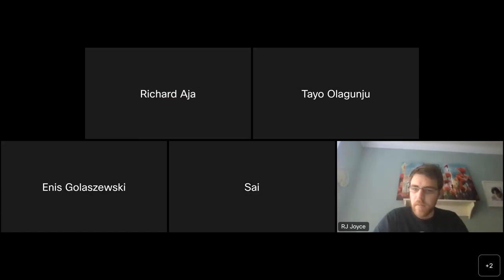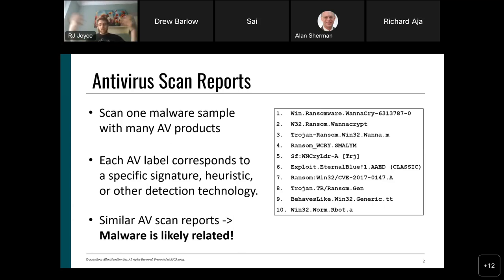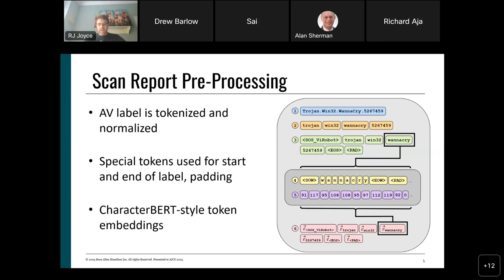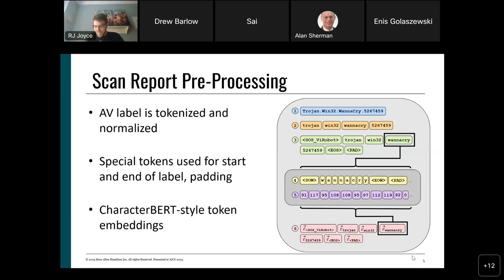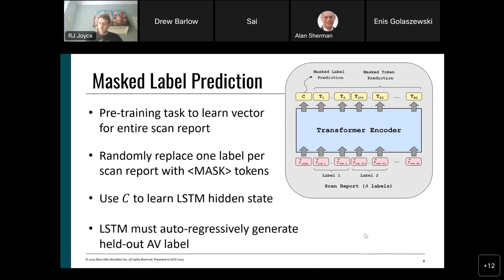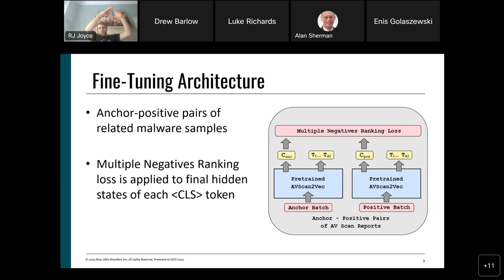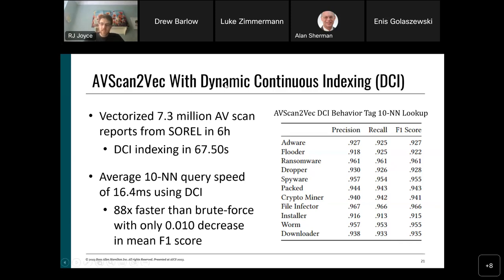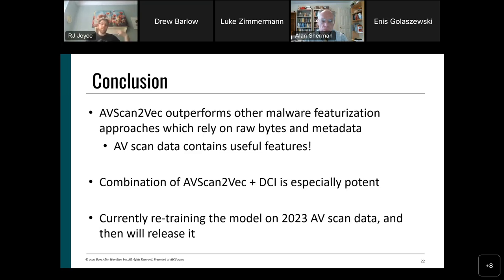AVScan2Vec: Feature Learning on Antivirus Scan Data for Production-Scale Malware Corpora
Abstract:

We introduce AVScan2Vec, a sequence-to-sequence autoencoder that can ingest AV scan data, extract semantic meaning, and produce meaningful feature vectors for malware. AVScan2Vec is able to bypass several limitations of prior malware feature-extraction methods, while simultaneously showing noteworthy improvement in several relevant ML tasks. Our implementation of AVScan2Vec in combination with Dynamic Continuous Indexing is especially potent, enabling 10-nearest-neighbor lookup queries in ~16ms on a dataset containing over 7 million malware samples. Automation has become increasingly more vital to the field of malware analysis, due to manual effort being slow and costly. To improve common tasks such as classification, clustering, and nearest-neighbor lookup of malware, improving malware feature extraction has been a significant research focus. Many approaches rely on features that can only be obtained using prolonged analysis. Due to the enormous quantity and variety of malware, however, applying these feature extraction techniques to a production-size malware corpus would be infeasible. Other, more scalable feature-extraction methods are hindered by static obfuscation, restricted to a single file format, and/or limited in their capacity to identify higher-level malware features. Our work explores the under-recognized potential of antivirus (AV) scan data, which is relatively cheap to acquire and contains rich features.

About the Speaker:

Presently, RJ works as a data scientist at Booz Allen Hamilton performing research at the intersection of malware analysis and machine learning. RJ is also a visiting lecturer at UMBC and is teaching the Principles of Computer Security course this semester.